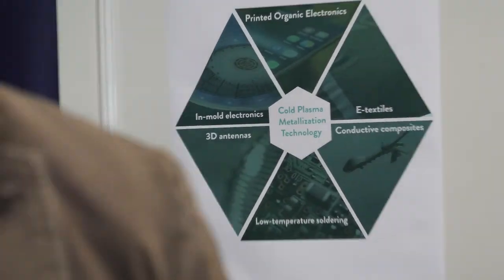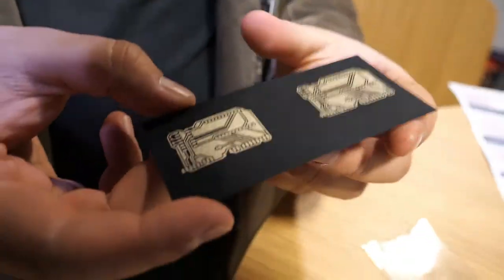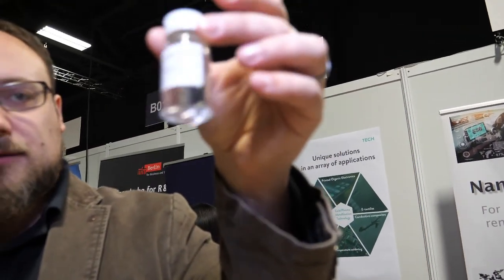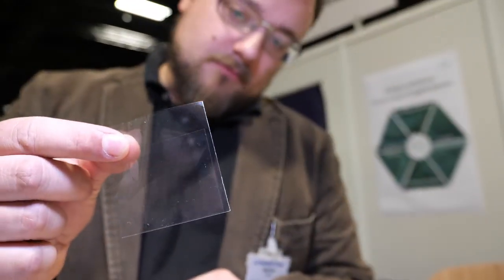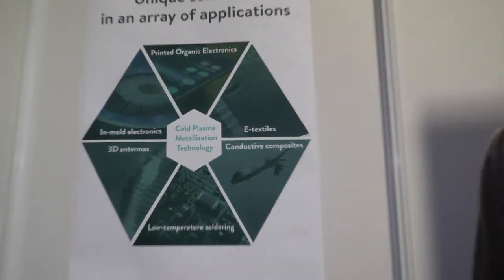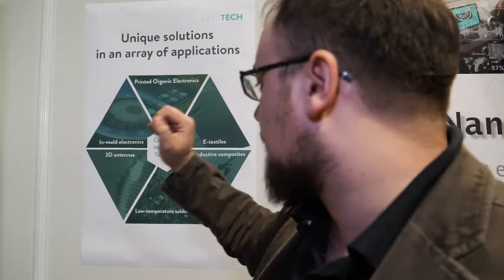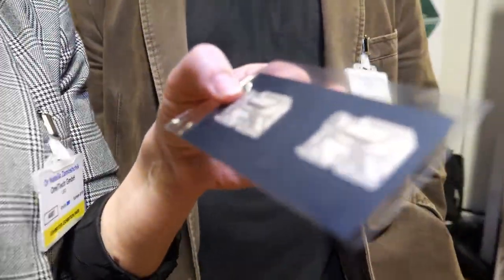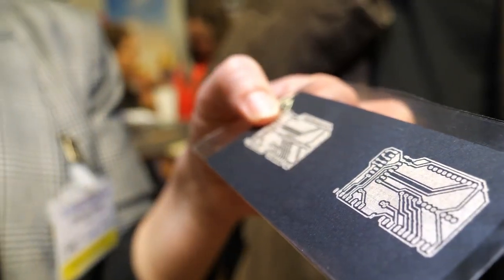OrelTech | Silver Transparent Conductive Inks for displays, touch screens, OLEDs and solar cells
A short interview with our founders, Konstantin and Natalia, explaining the magic behind our silver transparent conductive inks (courtesy of Charbax

* Read more about why you should switch to nanoparticle-free conductive inks

OrelTech is a Berlin company and innovator in the conductive ink industry. Our unique metallization inks enable cost-efficient electrodes, electronic shielding, catalytic surfaces and metallic coatings that can be applied to almost any surface materials and shapes. We develop conductive inks and fluids that can be processed in inkjet printers without the usual addition of metallic nanoparticles.